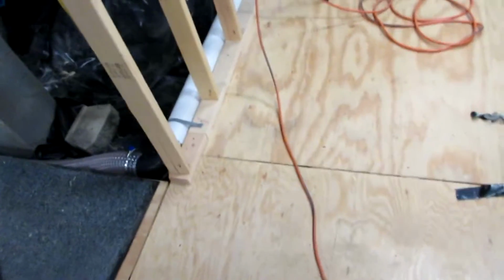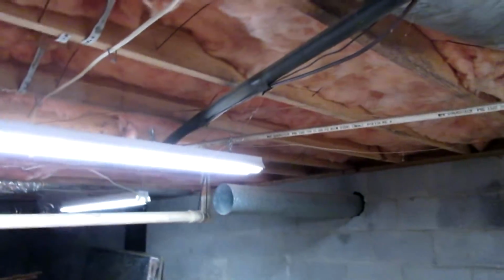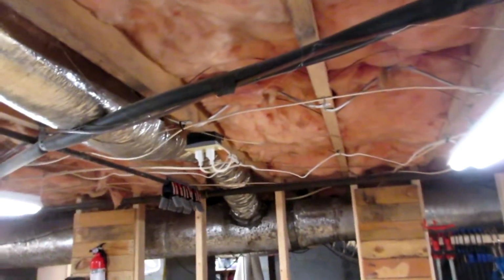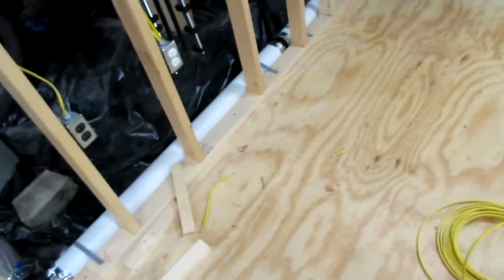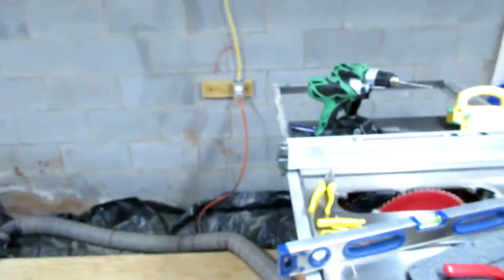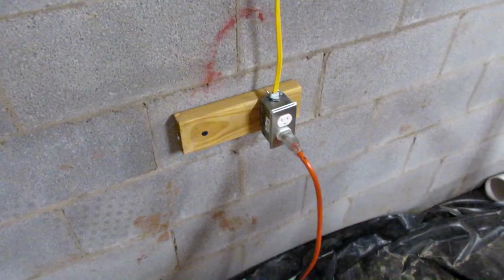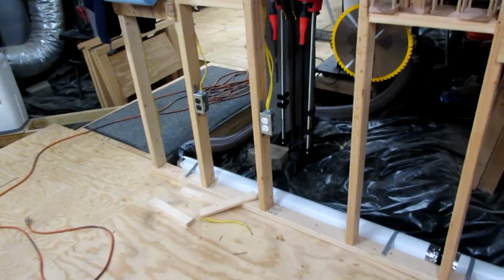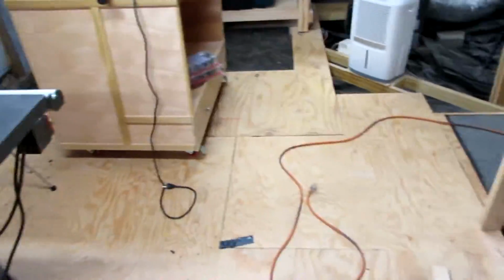Workshop - Install Table Saw Electrical Outlet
I need to move my table saw electrical out let from one side of the shop to the other...or extend it.  So that's what I'm attempting here.

I'm using some 12/3 wire I believe and a 20 AMP plug...plus all the other accessories.  Easily bought from the Orange store, or the Blue store.